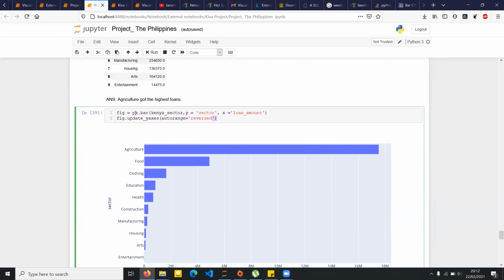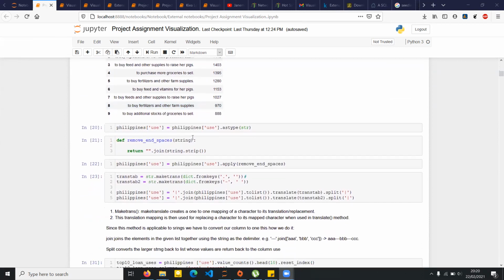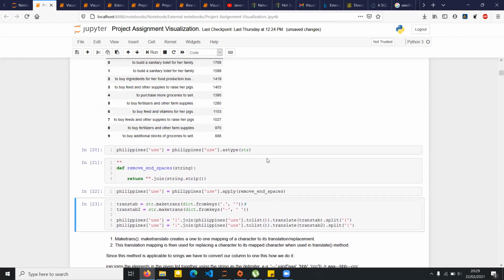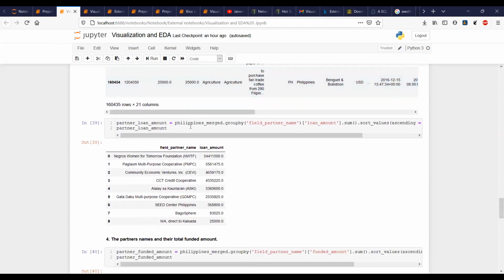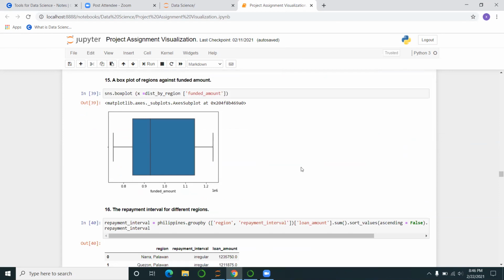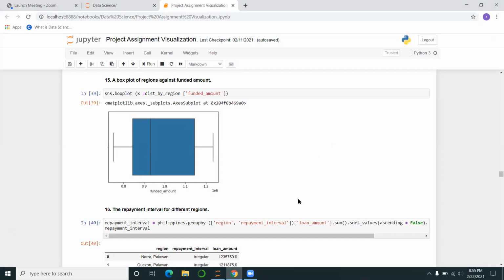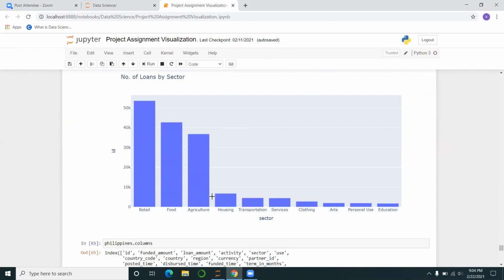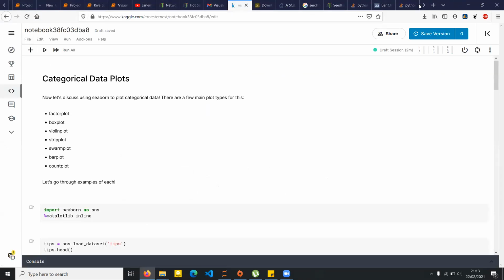Mwende Project Revision